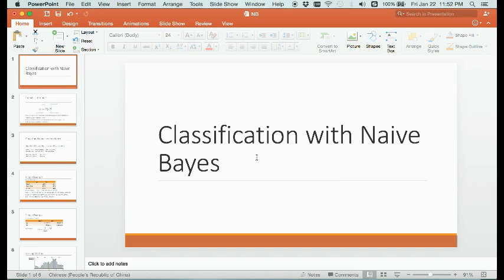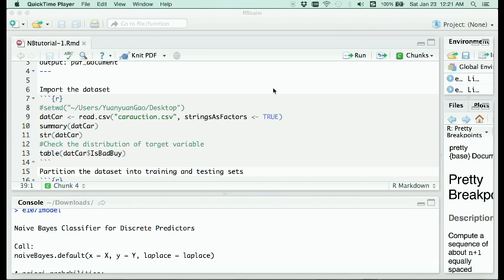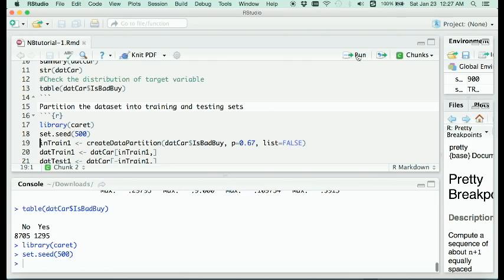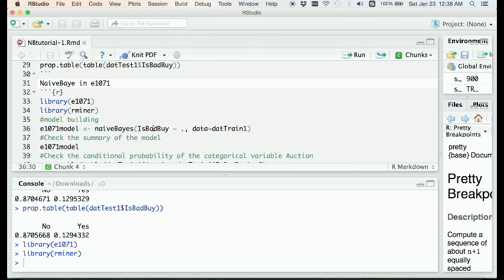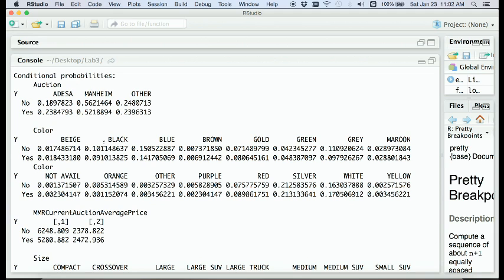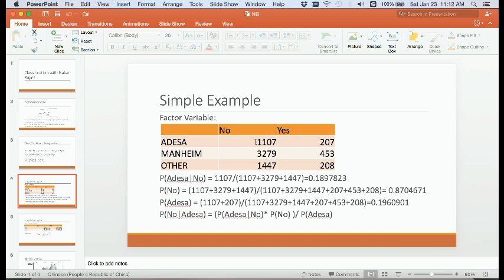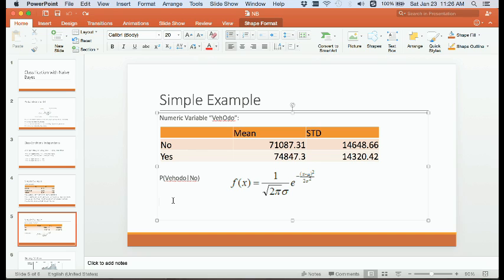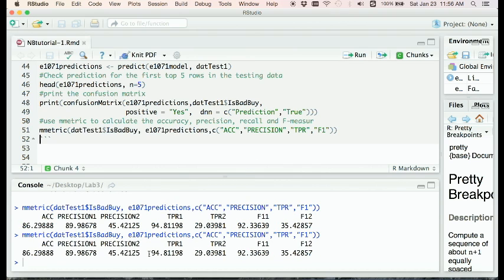Classification Tutorial 2: Naive Bayes